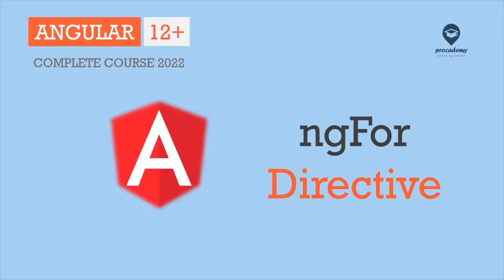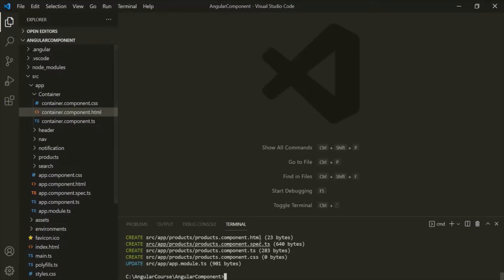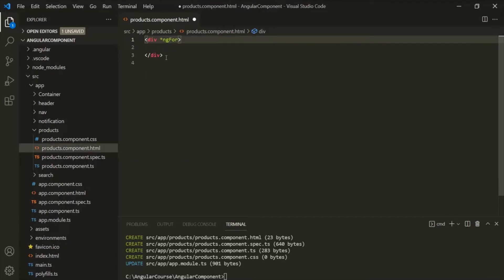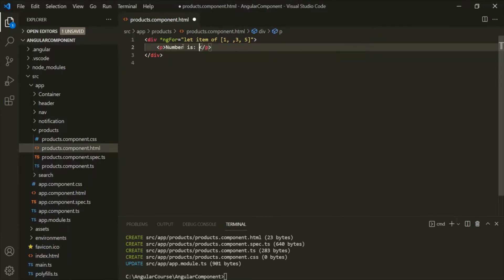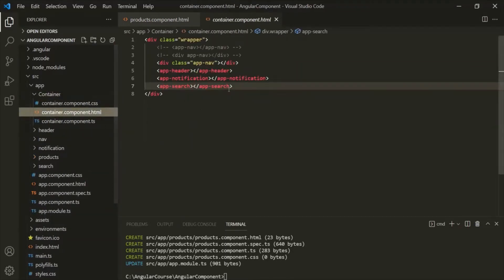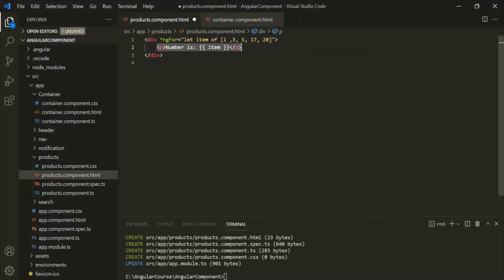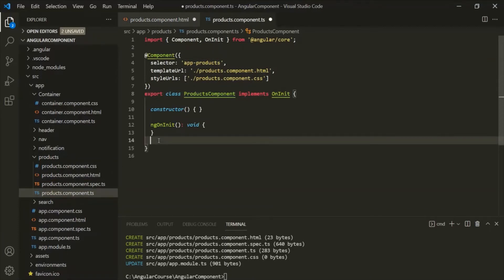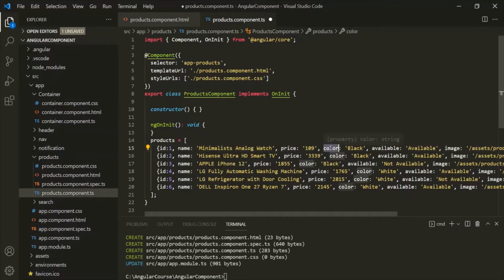ngFor Directive in Angular | Directives | Angular 12+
In this lecture you will learn about ngFor directive. ngFor a is built-in directive of angular which is used to loop over an itterable and for each itteration, it adds an HTML template in the webpage.

The ngFor is a structural directive because it manipulates the DOM by adding or removing elements from the DOM. Let's learn about ngFor directive with practicle examples.